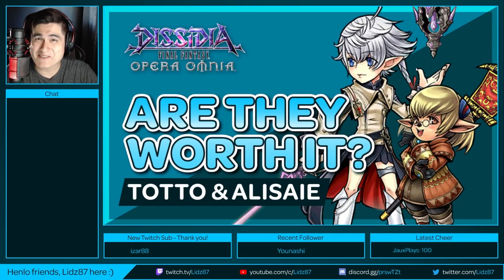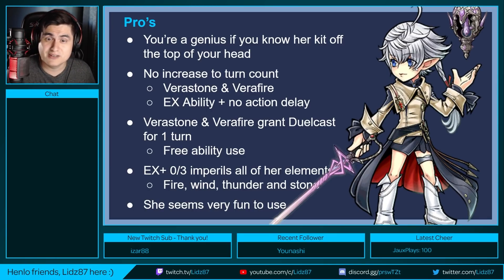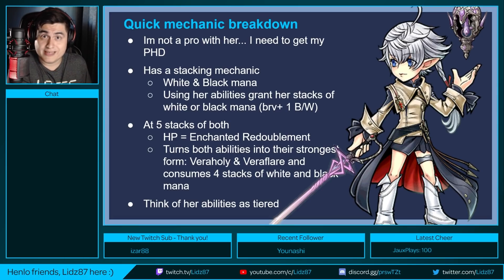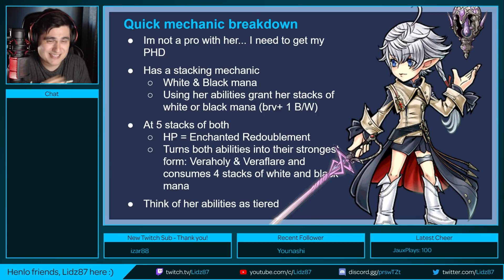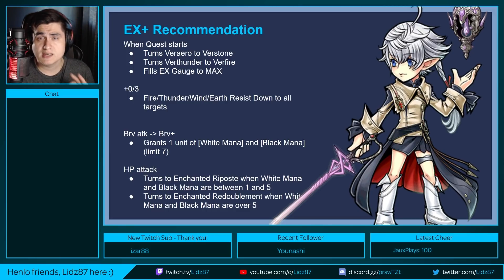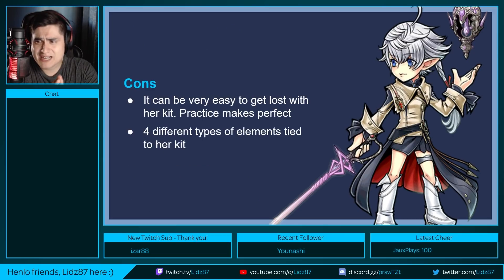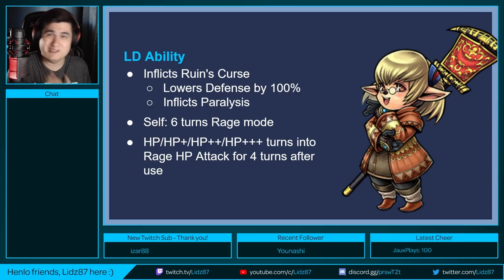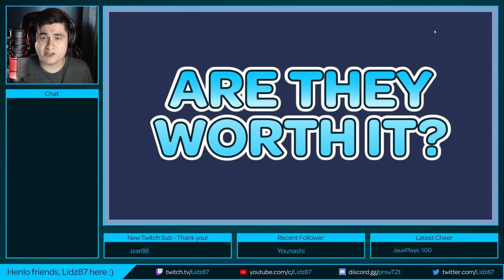DFFOO - Are They Worth It? Totto LD/Burst and Alisaie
Are you a fan of laughing hysterically at everything? How about having a PHD in order to use a character's kit? If so, I go over Shantotto and Alisaie and recommending if they are worth your tickets and or gems.